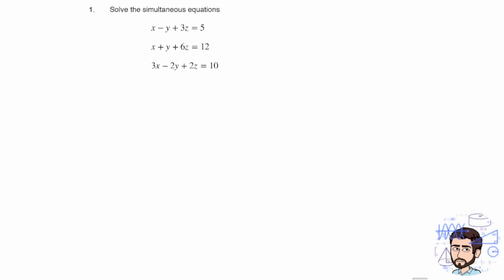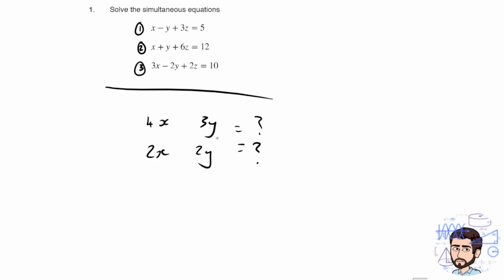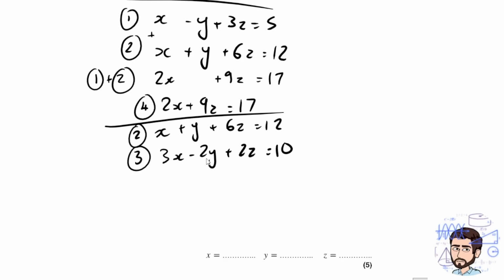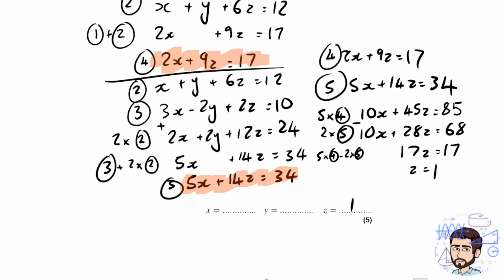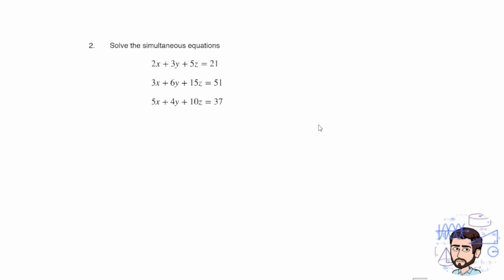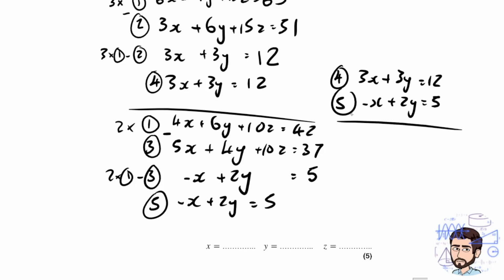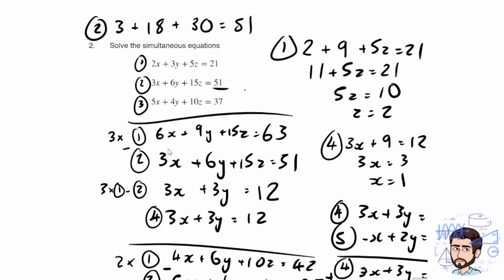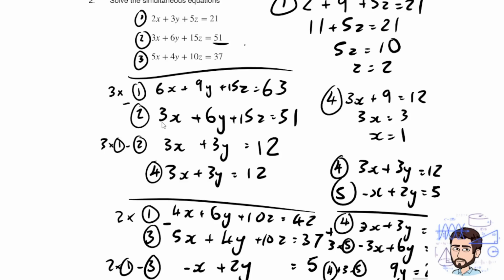GCSE Further Maths: Triple Simultaneous Equations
Hi Everyone,

I'm Mr. Wilson, a Qualified Maths Teacher and Associate Member of the Institute of Mathematics. In this video I explain how to solve triple simultaneous equations.